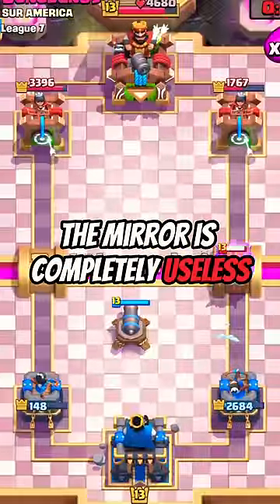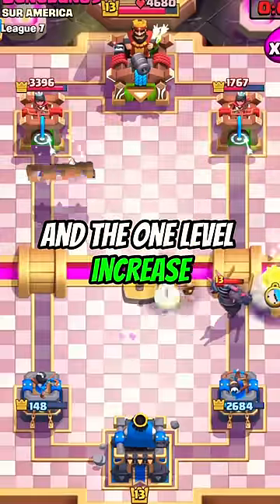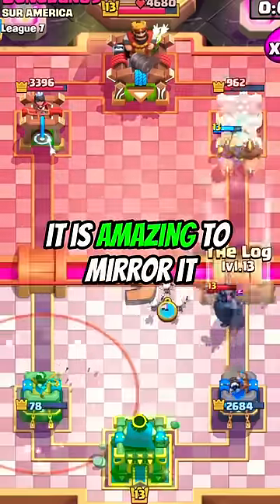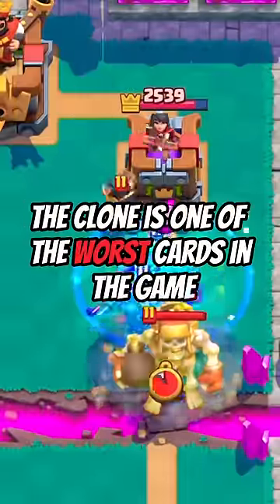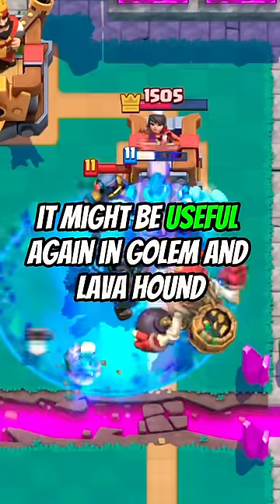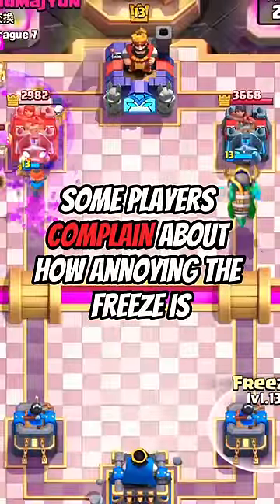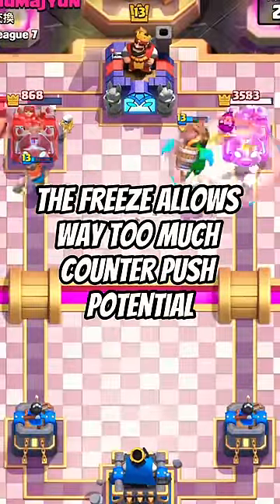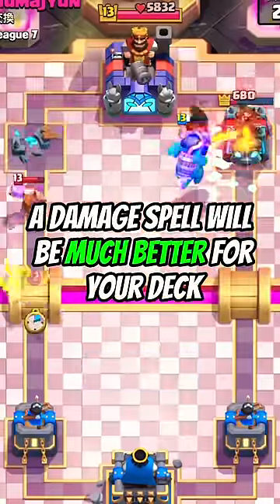Upgrade THESE EPIC cards Last in Clash Royale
In this video, Billybob discusses which epic cards you should upgrade in Clash Royale last. There are multiple factors that go into which cards you should upgrade last, but in this video, I based the rankings off of 1. How good is the card  2. How versatile is the card 3. How long can you use it at a high level. Many of the worst cards in Clash Royale are epic cards. This is because most of the non damage spells are epics. These tends to be some of the worst cards in the game. All of these cards made the list of the worst epic cards to upgrade in Clash Royale. The freeze spell is very bad even though it can be played with the graveyard and ballon. The mirror is terrible unless there is an overpowered card like the phoenix in Clash Royale. The clone is also a bad card, but it might get more usage in the future after the night witch gets buffed in the Clash Royale balance changes and makes golem clone viable again.